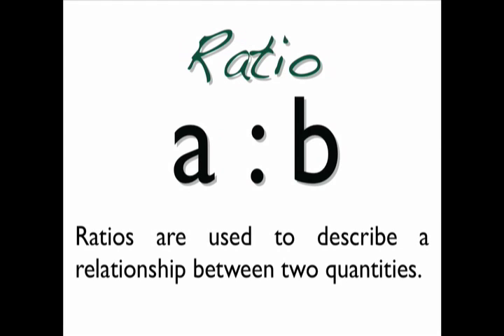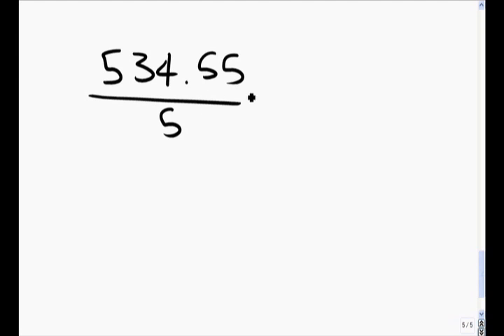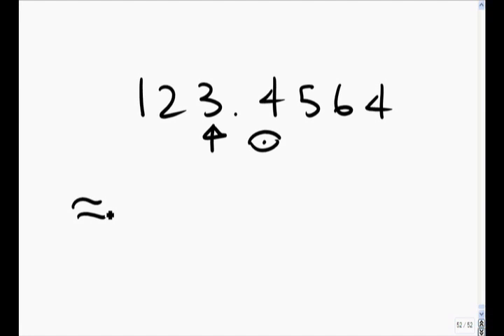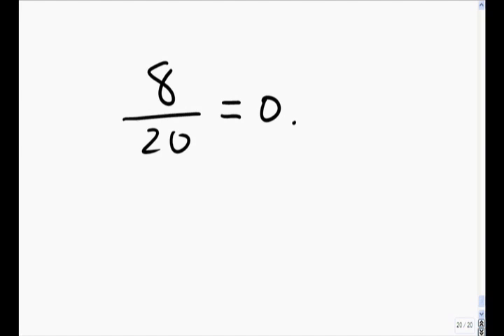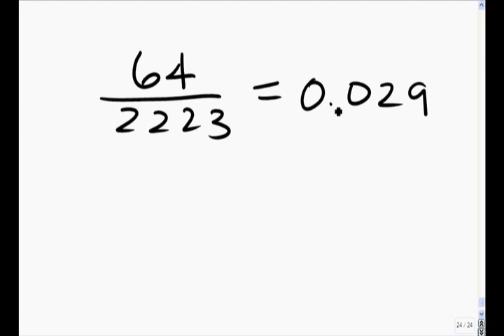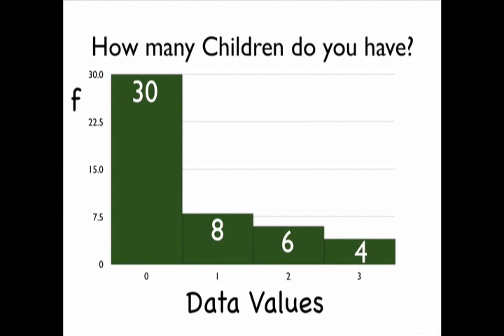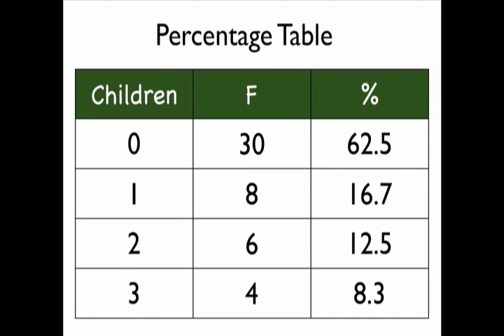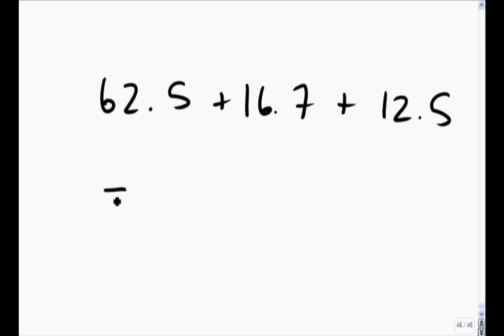Probability Review 720p